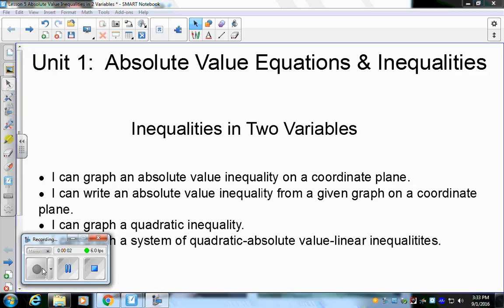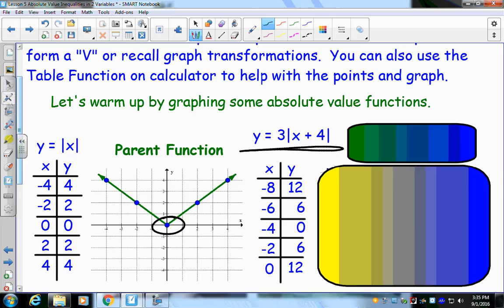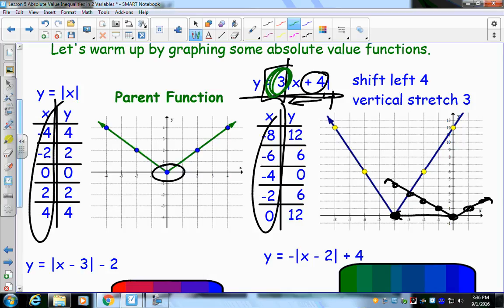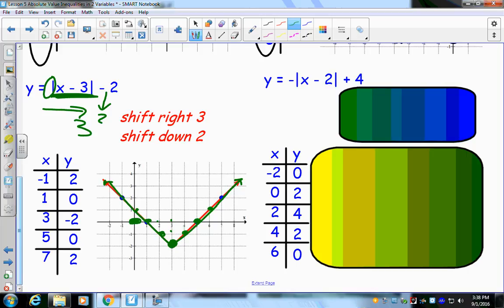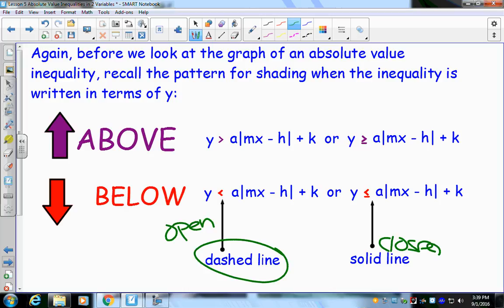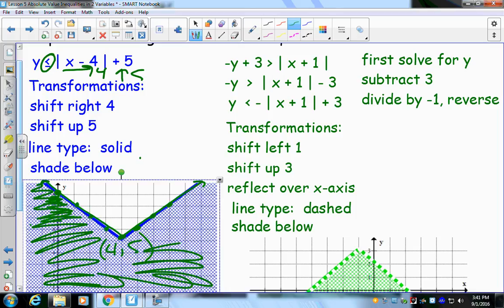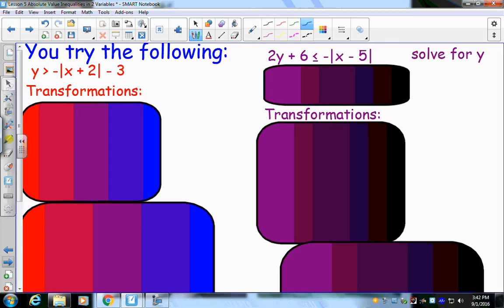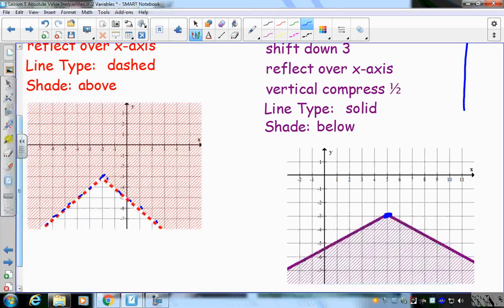Absolute Value Inequalities 2 Variables